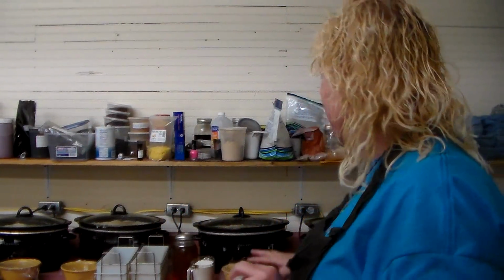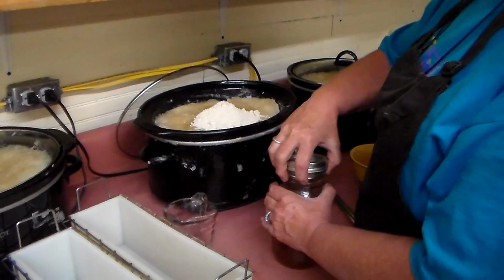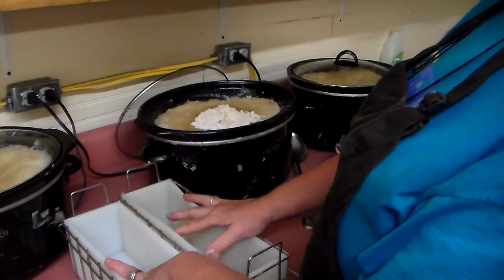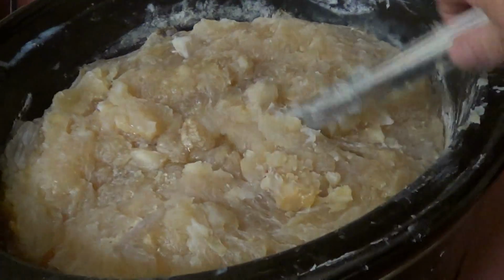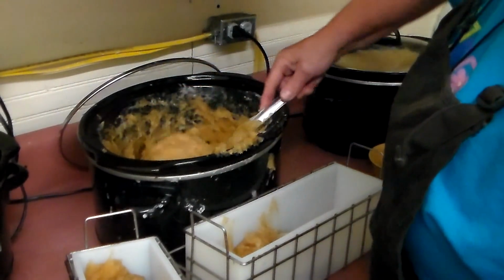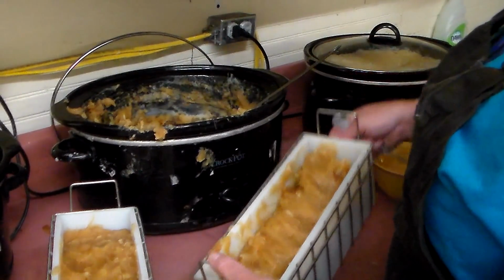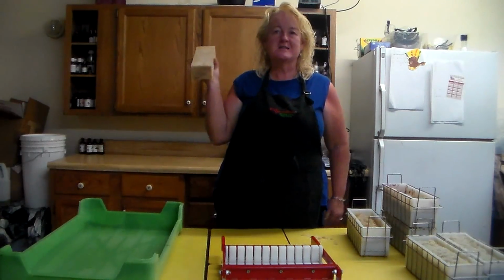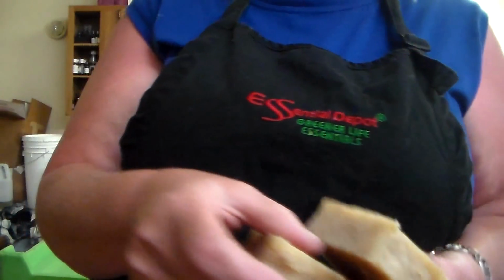How to Make Honey and Oats Beginner Soap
Just getting started... Need a easy Recipe to make soap? Well I thought i would do this beginner soap. Oats and Honey is a good start and your families skin with love it. remember to add the oats and honey too.
RECIPE with Lard & Stearic Acid
Coconut Oil, 76 deg 13oz
Lard, Pig Tallow Manteca 13oz
Soybean Oil 8oz
Stearic Acid 1oz
Lye 5.5oz
Water 13.3 oz
RECIPE with Lard
Soybean Oil 8oz
Lye 5.4oz
Water 13.3 oz

after its cooked you  add superfats
1 oz virgin olive oil
1 oz Shea butter
1/2 oz coconut oil
1/4  teaspoon 100% vitamin E like at essential depot
1 tablespoon glycerin
you can also use other oils but the same amounts for 8 percent supperfats. you may find the soap will not be as good.

Keep up with our adventure videos on facebook.

Buy or sell extra soaping supplies. Not soap you made but supplies to make it and other cosmetic.

 Help Deep Digger Dan with his charity Rays of Sunshine by clicking on the link..'